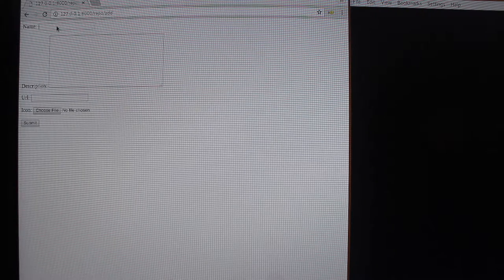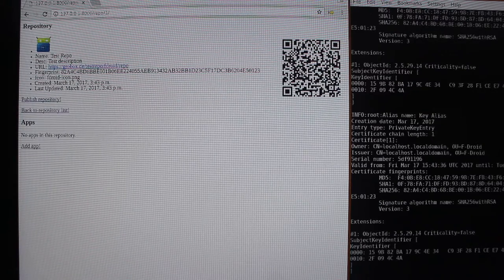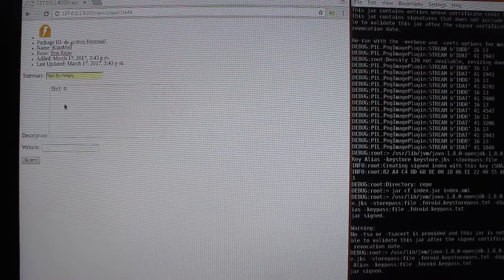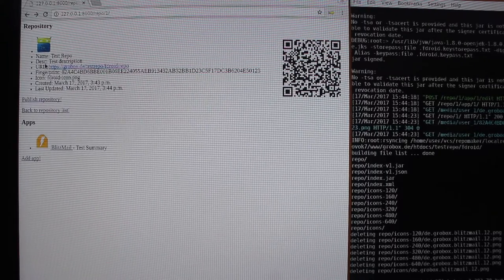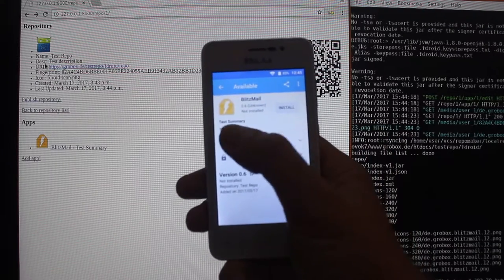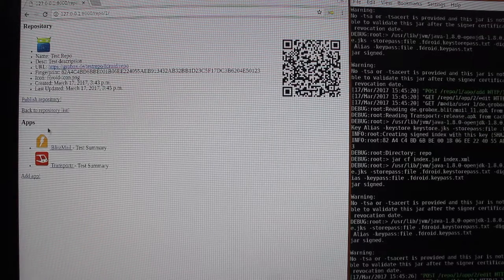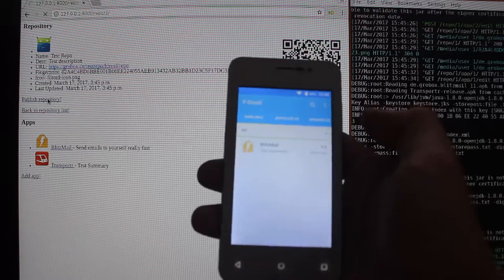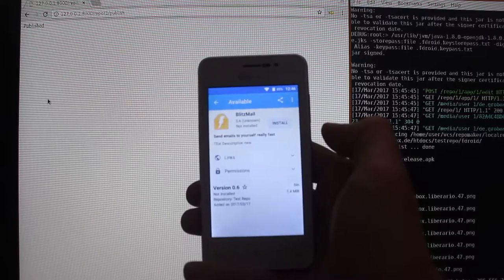F-Droid RepoMaker 2nd Prototype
This is the second and still very basic prototype for making your own app store.